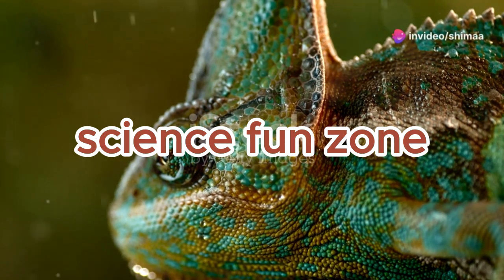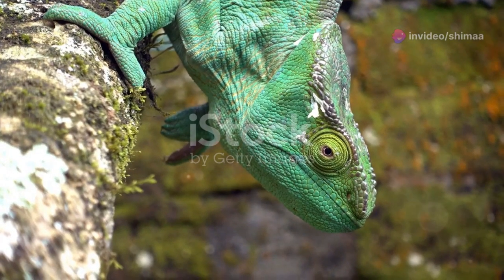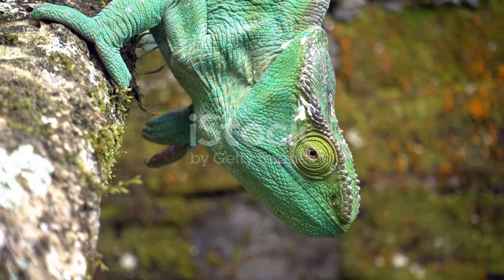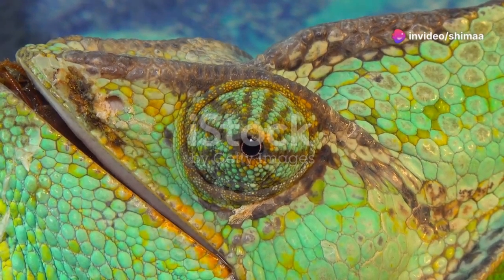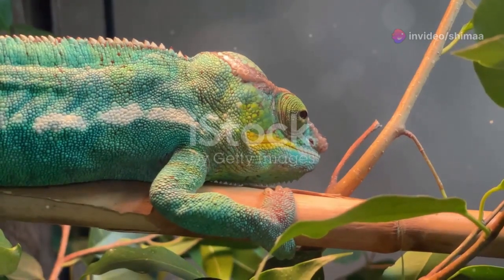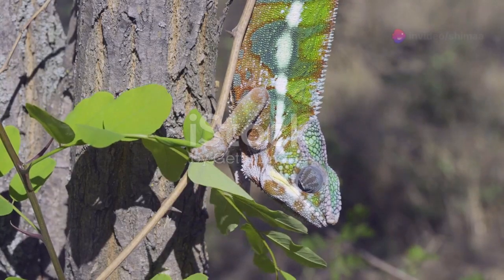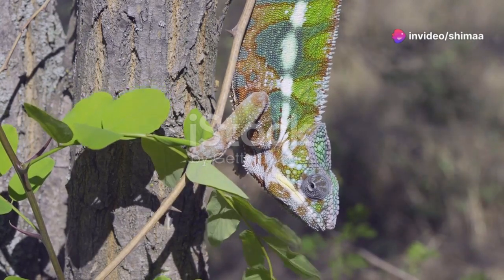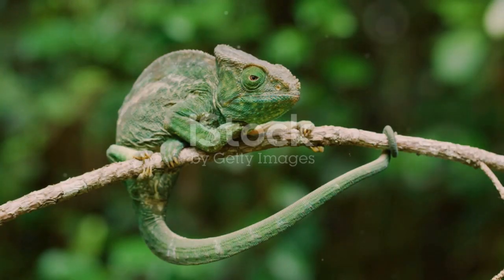panther chameleon grade 4 lesson 2 structural adaptation behavioral adaptation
science panther chameleon adaptation structural adaptation behavioral adaptation science fun zone
behavioral adaptation